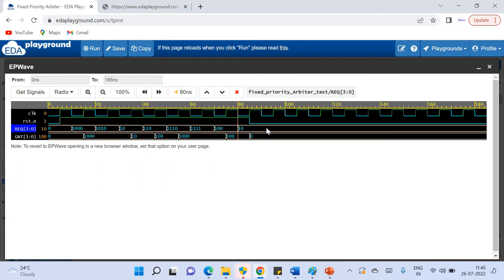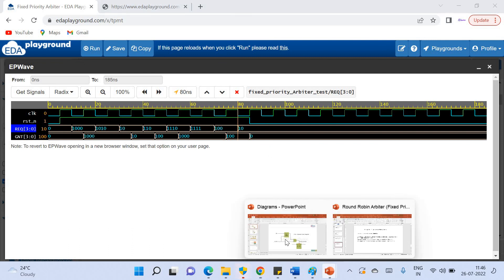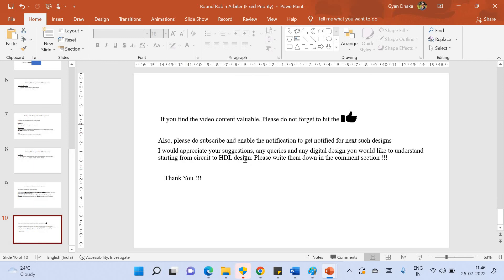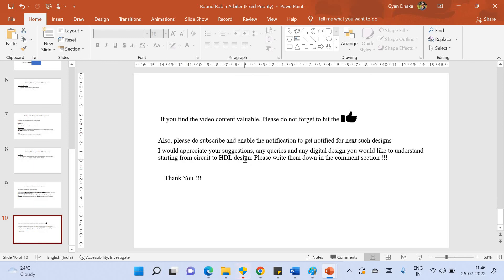𝐅𝐢𝐱𝐞𝐝 𝐏𝐫𝐢𝐨𝐫𝐢𝐭𝐲 𝐀𝐫𝐛𝐢𝐭𝐞𝐫 | 𝐕𝐞𝐢𝐥𝐨𝐠 𝐃𝐞𝐬𝐢𝐠𝐧, 𝐒𝐢𝐦𝐮𝐥𝐚𝐭𝐢𝐨𝐧 & 𝐒𝐲𝐧𝐭𝐡𝐞𝐬𝐢𝐬 | 100 𝐑𝐓𝐋 𝐏𝐫𝐨𝐣𝐞𝐜𝐭𝐬